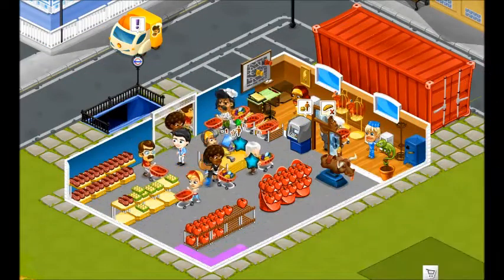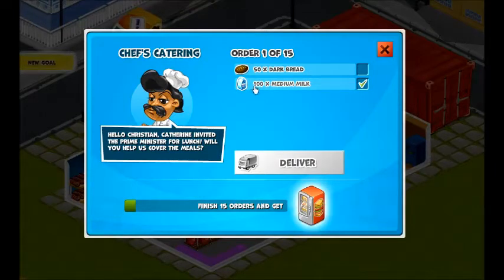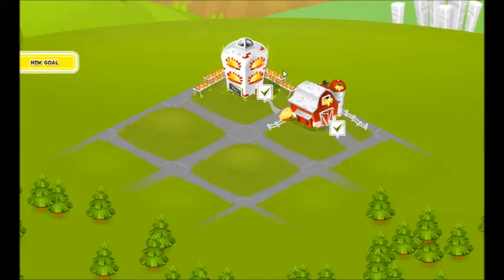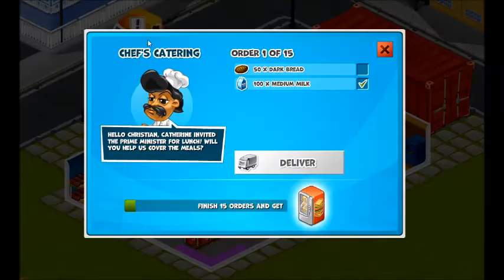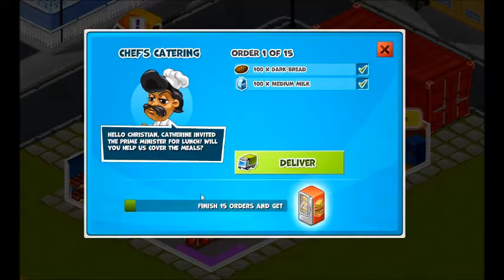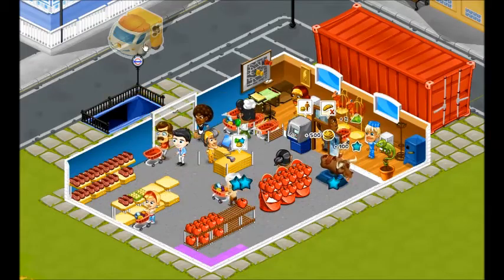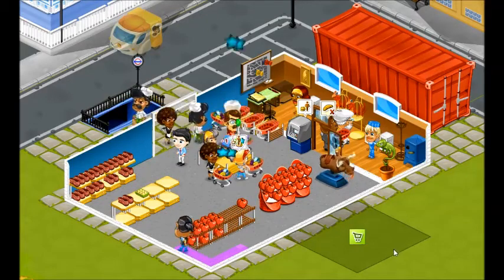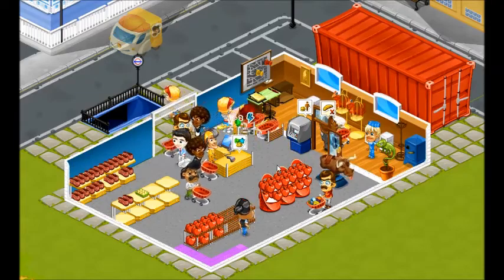Big ShopKeeper Tutorials The Delivery Van Quest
This is from an outdated version, and is no longer available ingame.    This is for the application "Big ShopKeeper" on Facebook.